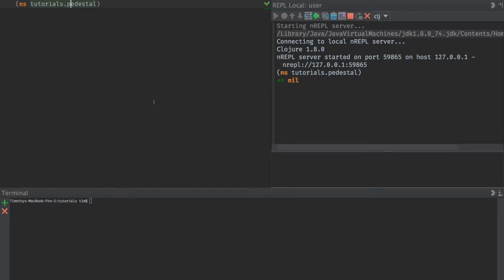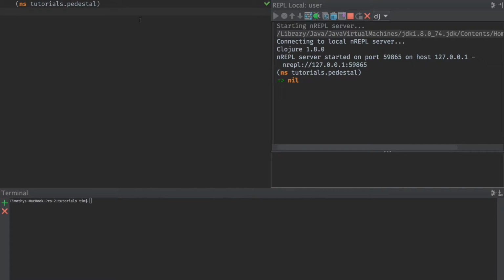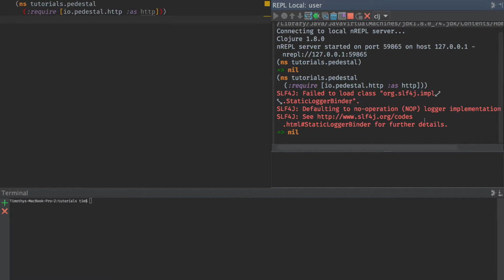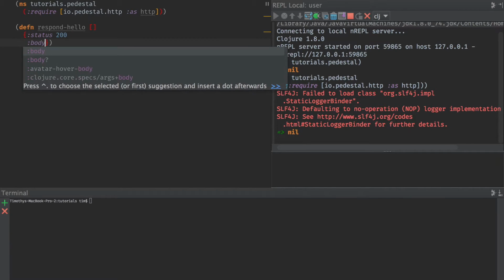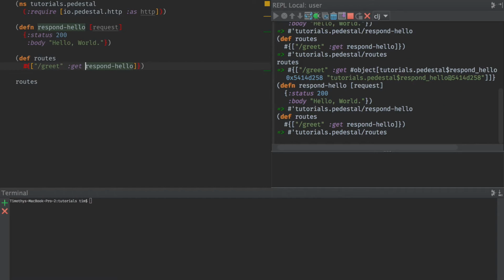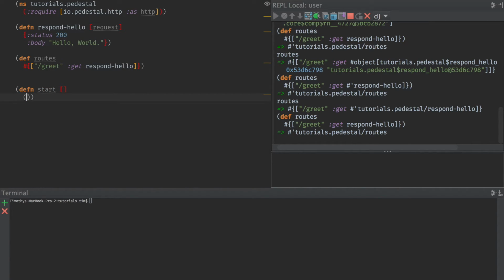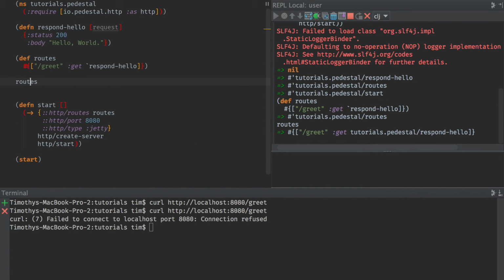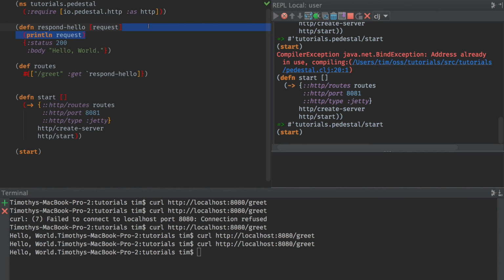Pedestal - Ep1 - Hello World!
We start a series of tutorials on Pedestal by walking through a hello-world service.